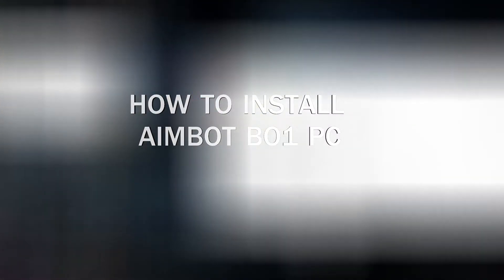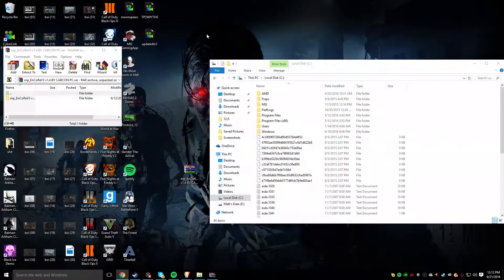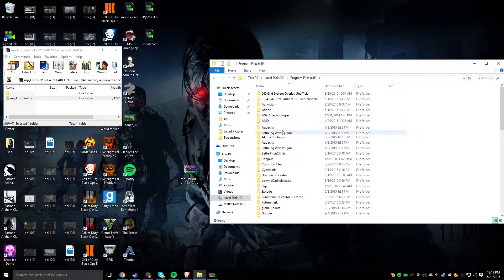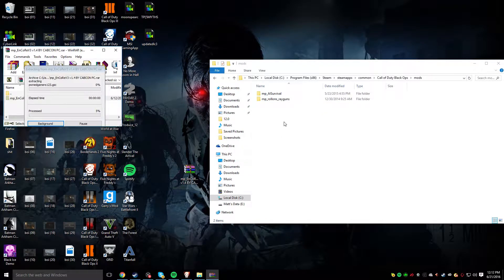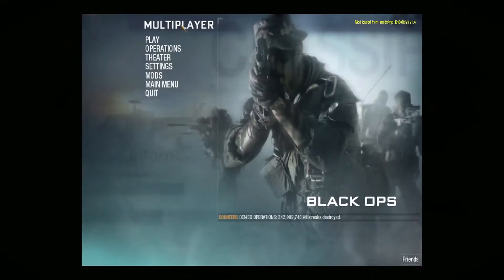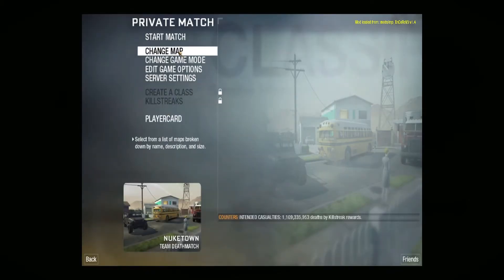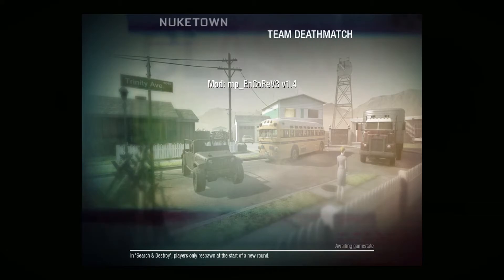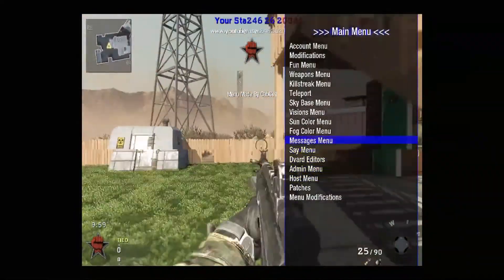HOW TO INSTALL AIMBOT BO1 (PC)